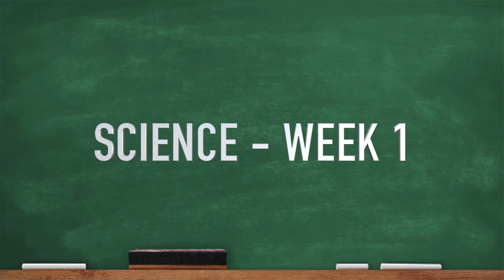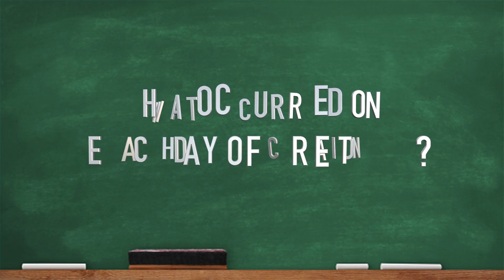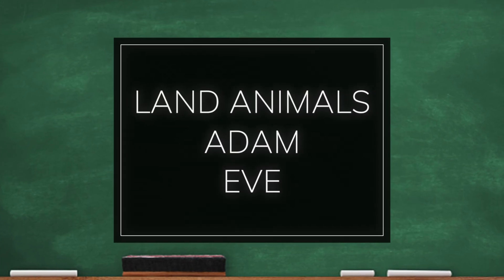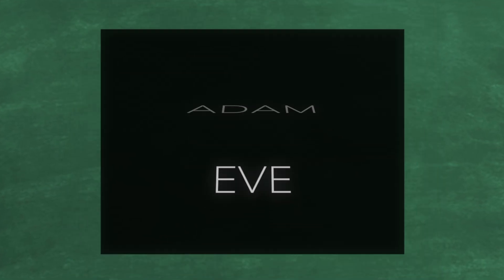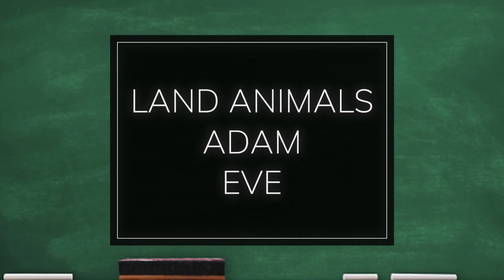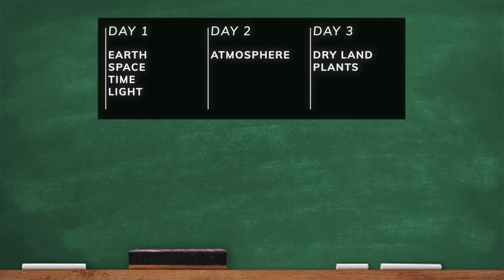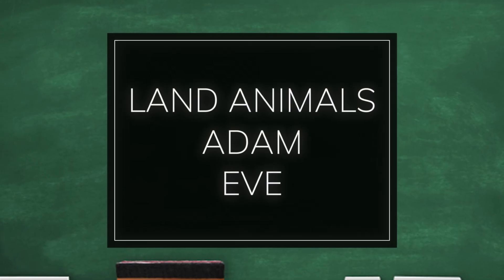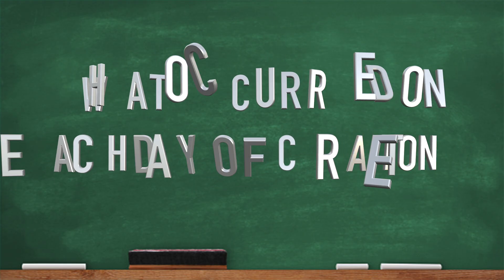CC Cycle 2 Week 1 Science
Classical Conversations Cycle 2 Week 1 Science - What occurred on each day of creation?